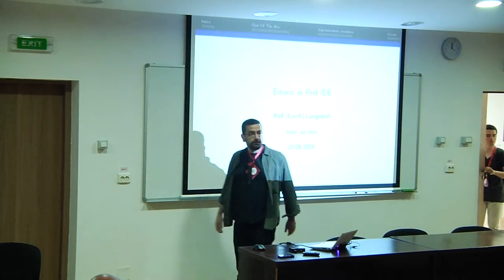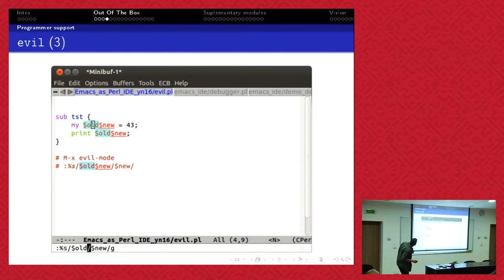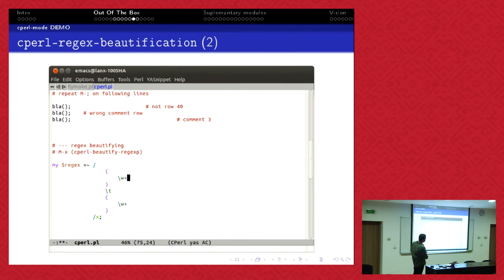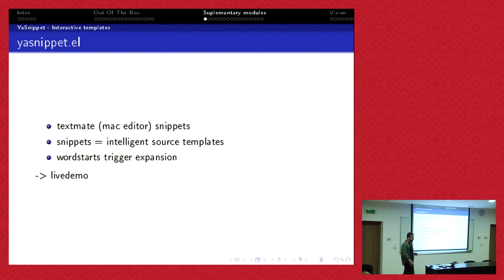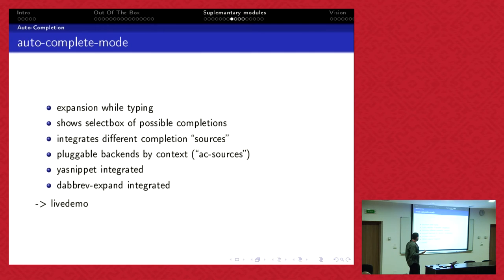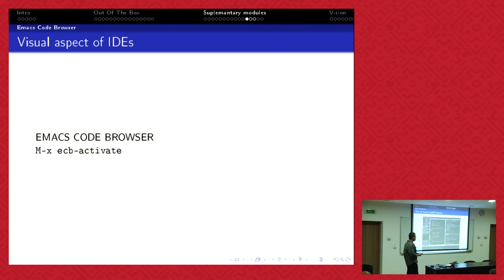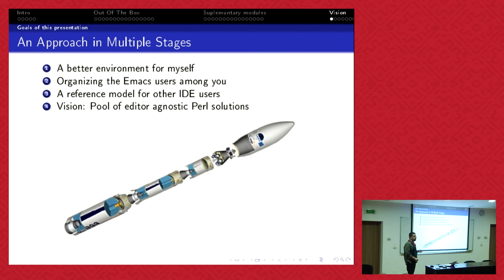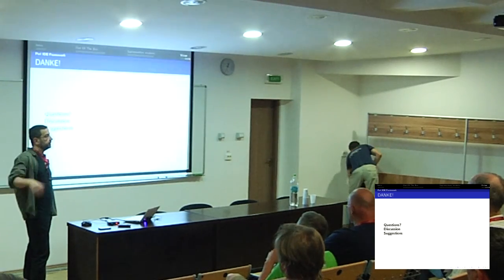Rolf Langsdorf: Emacs as Perl IDE‎ - YAPC::Europe 2016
Emacs offers even more ways to do it than Perl's TIMTOWTDI .

This demonstration will show how to combine some .el packages to
create a neatly integrated and productive Perl development
environment. (well from the authors perspective)

Intended audience are Emacs users trying to navigate thru all these
possibilities.